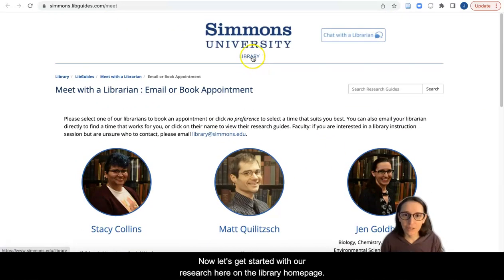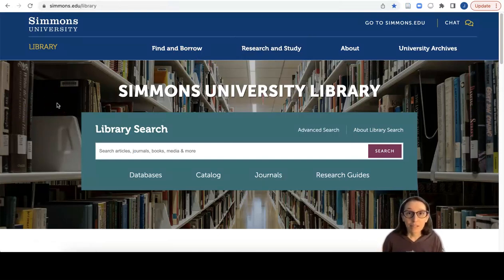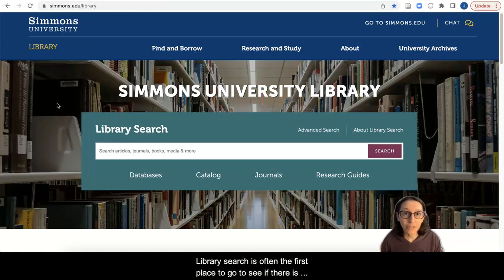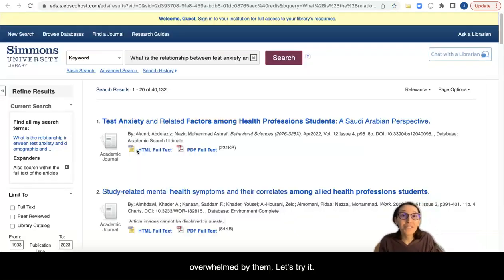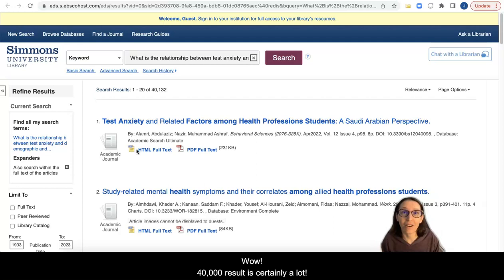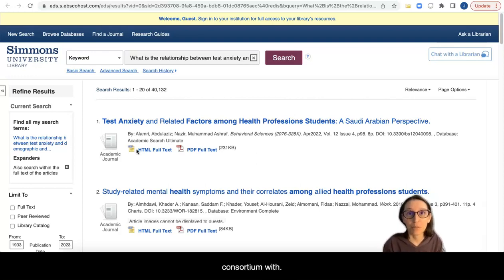01) Nutrition Literature Search Tutorials: Getting Started